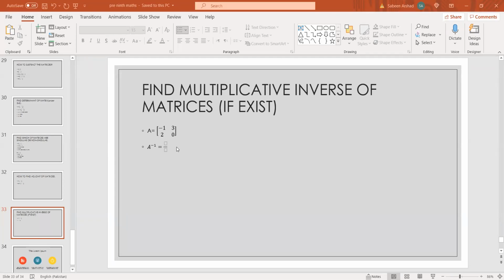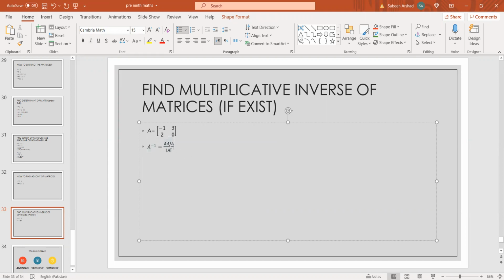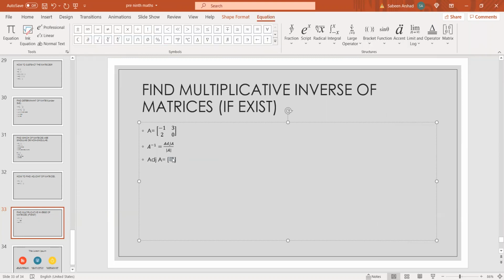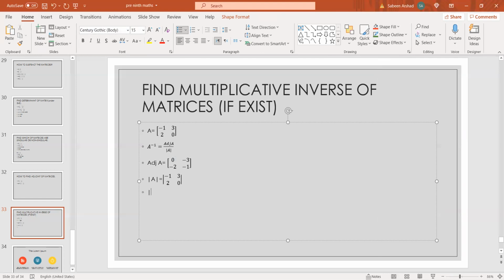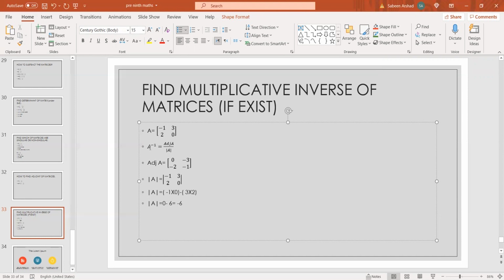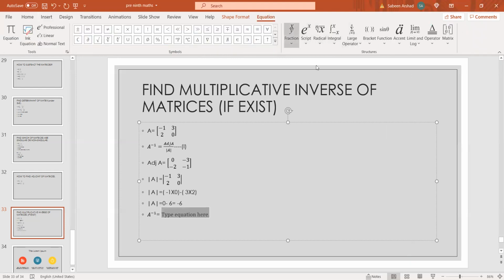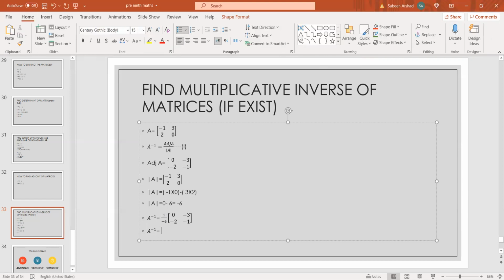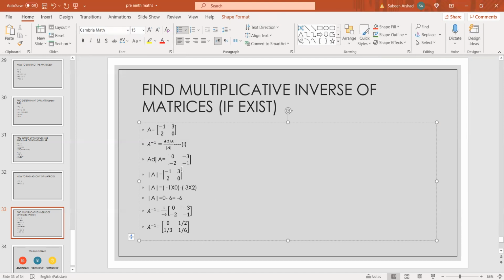FIND MULTIPLICATIVE INVERSE IF EXIST.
FOR ADDITION, SUBTRACTION, INVERSES, SINGULARTITY,DETERMINANTS, ADJOINTS GO TO THE NEXT VIDEO.